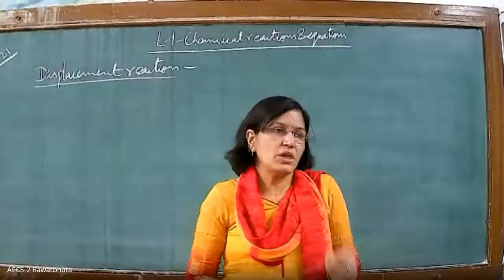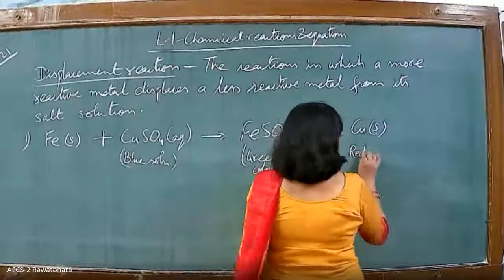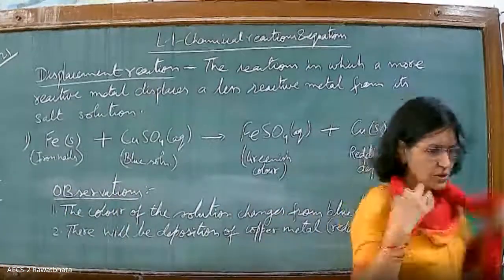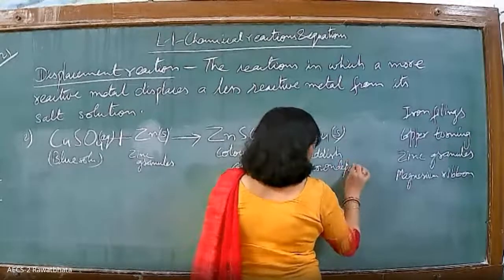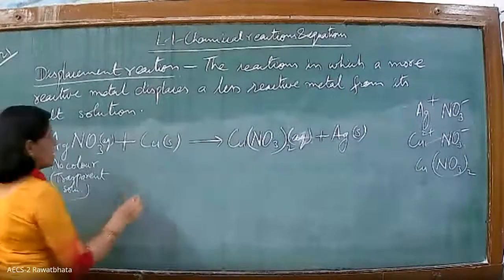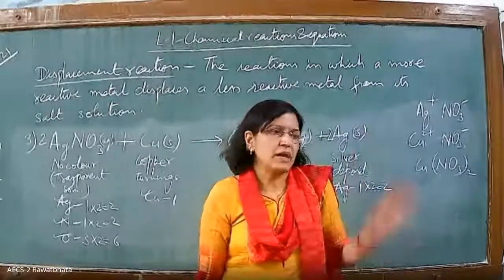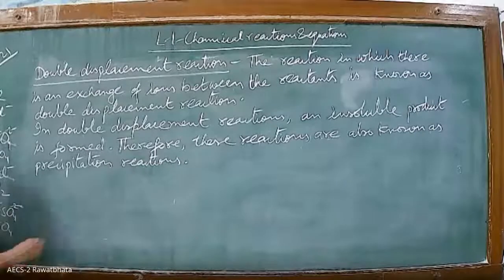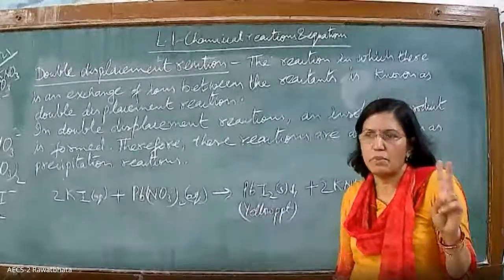Class X, Science (Chemistry) Chemical Reaction and Equation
By Ms Netrica Mandar
AECS-2- Rawatbhata